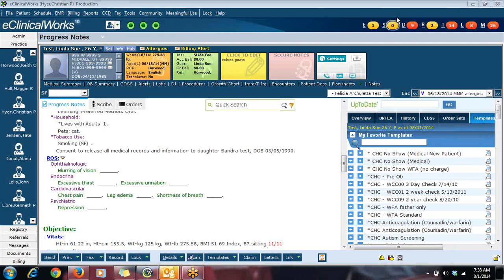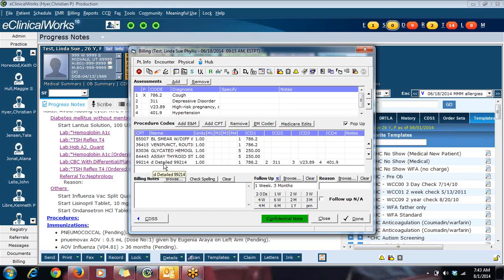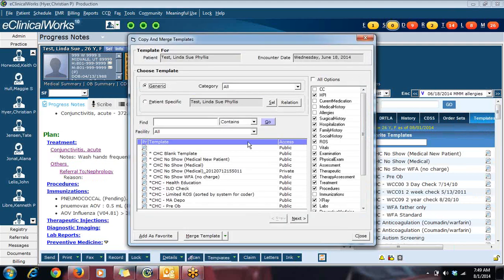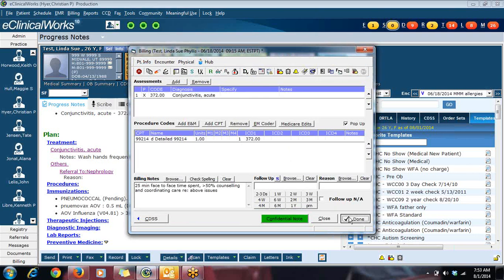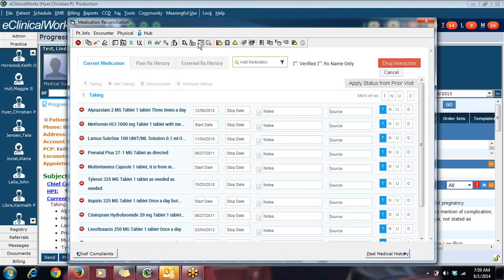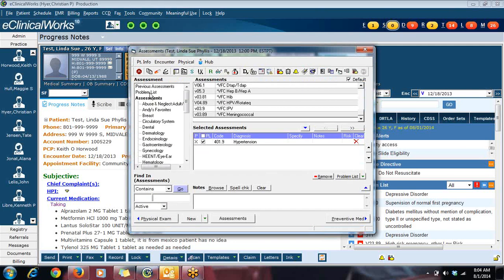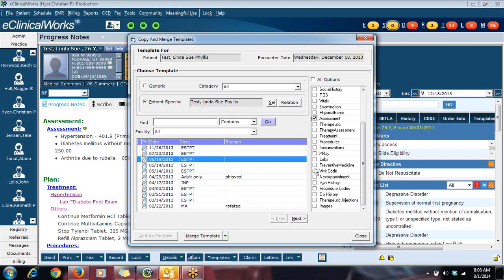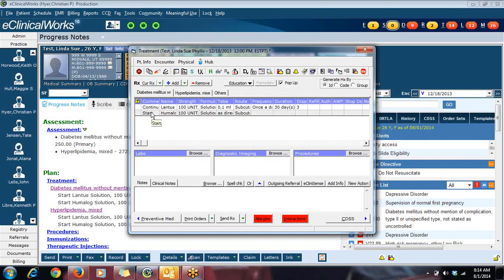eCW University Aug 1, 2014:Coding your visit, best practices and discussion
Discussion on how to best code as well as some other tidbits on merging pieces of old notes from the templates section.